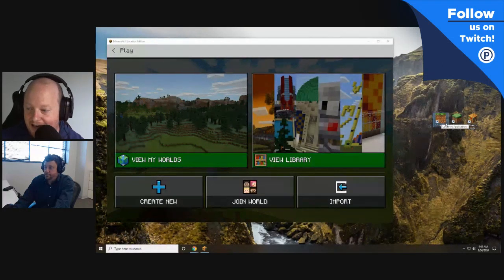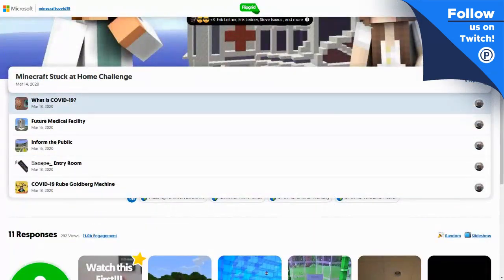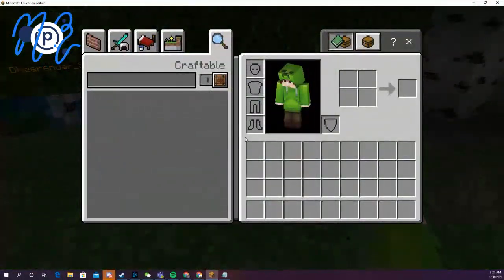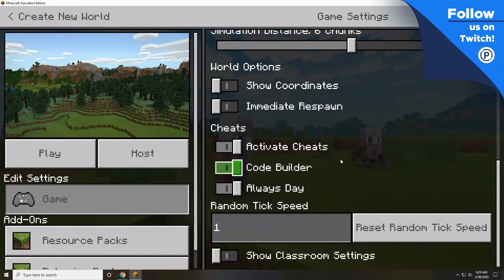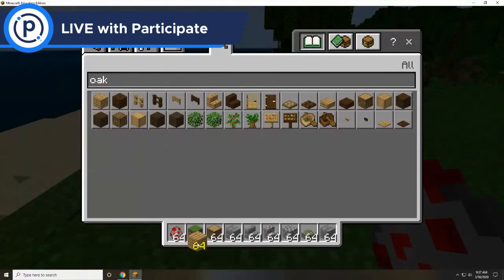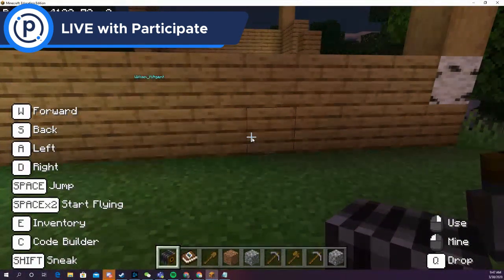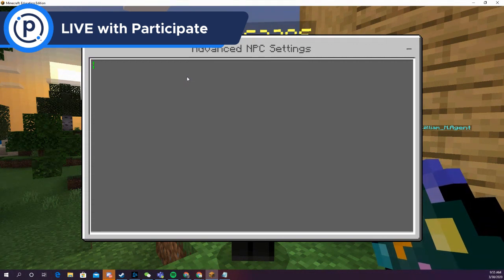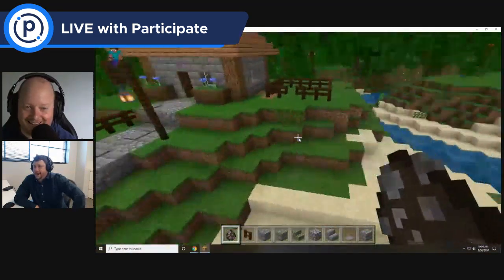Getting Started in Minecraft: Education Edition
Recording from today's stream: Getting Started with Minecraft. Mike Washburn and I talk the basics of minecraft and get into a little survival, creative, and demo the features unique to minecraft educaition edition.